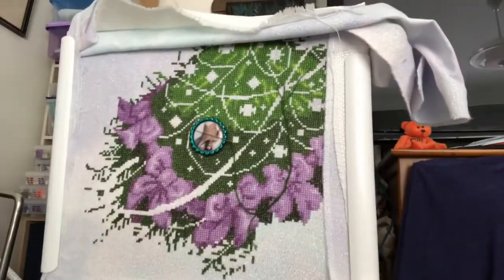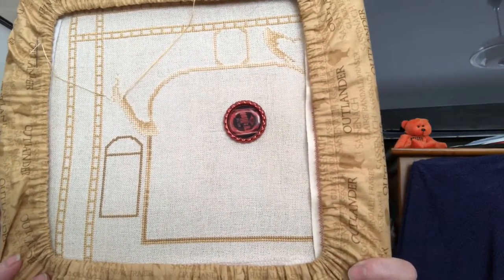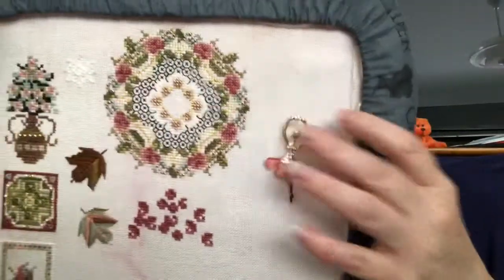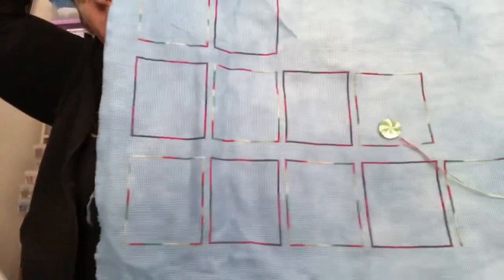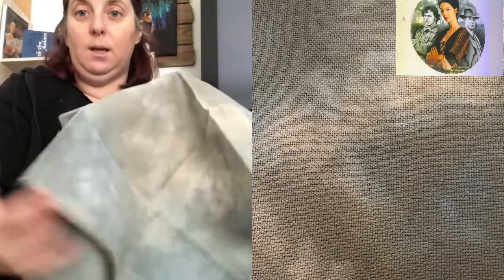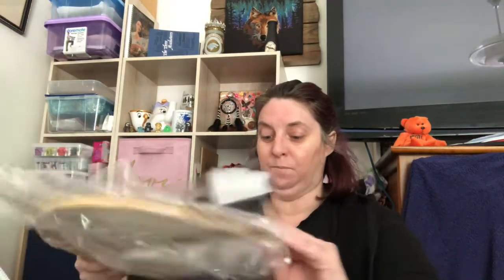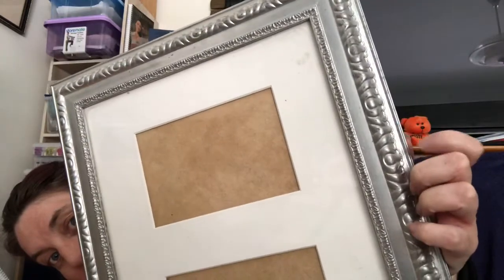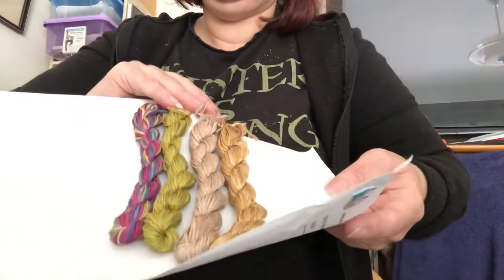Flosstube #11 Sept wrap up, shock horror I’m back after only a month lol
Sept 2020 wrap up wips I have been working on, Oct plans, new start, I need your help!!! and a surprise towards the end!

kristybday2020sal (outlander themed)